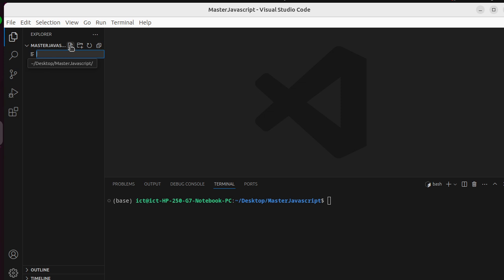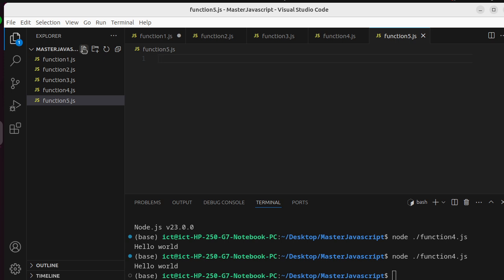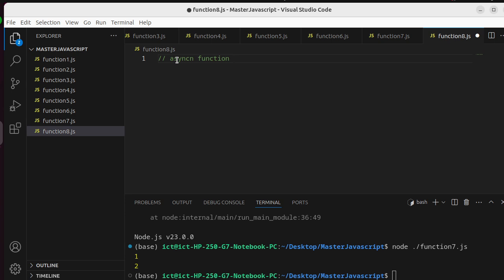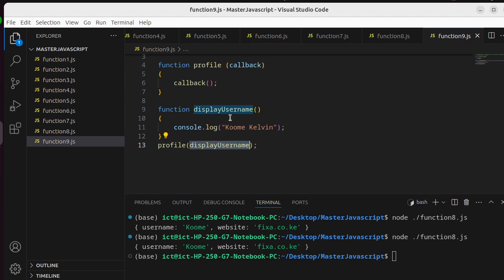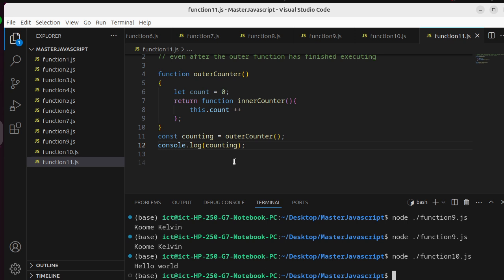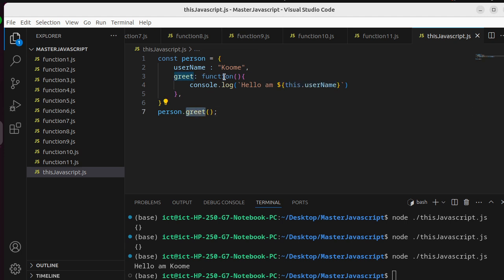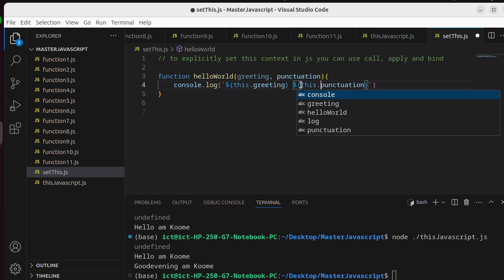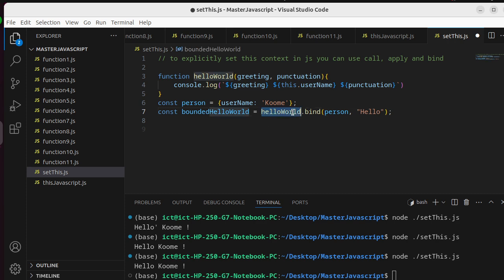JavaScript Functions Full Tutorial. A one Hour Uncut Guide for Mastering Functions (Step-by-Step)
Welcome to the ultimate in less that 1-hour JavaScript Functions Full Tutorial! In this uncut, step-by-step guide, you'll dive deep into the world of JavaScript functions, learning everything you need to become confident with this essential programming concept. Whether you're a beginner or looking to solidify your skills, this video covers every aspect of functions in JavaScript.

What You'll Learn:
Introduction to JavaScript Functions – Understand what functions are and why they’re so powerful in JavaScript programming.
Types of Functions – Learn about different types of functions, including:
Function Declarations
Function Expressions
Arrow Functions
Anonymous Functions
Parameters & Arguments – Discover how to pass data into functions, handle multiple parameters, and use default values.
Return Values – Understand how to return data from functions, including best practices for handling return statements.
Scope & Closures – Get a clear explanation of variable scope in JavaScript, closures, and how they work within functions.
Higher-Order Functions & Callbacks – Explore how to use functions as parameters and return values, plus how to work with callbacks.
The ‘this’ Keyword – Master how to work with this in different function contexts and understand common pitfalls.
Function Methods & Properties – Learn advanced properties and methods, including call(), apply(), and bind().
Practical Examples – Walk through real-life examples and mini-projects to see how functions make JavaScript powerful.
By the end of this tutorial, you’ll have an in-depth understanding of JavaScript functions, from basics to advanced concepts, allowing you to write cleaner, more efficient code.